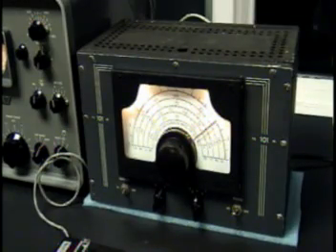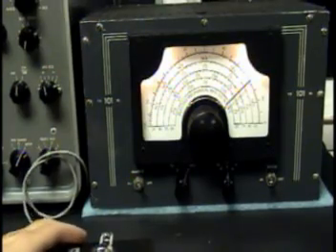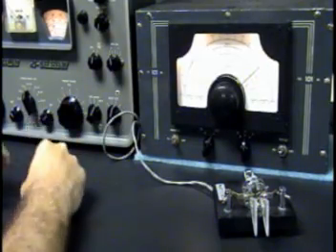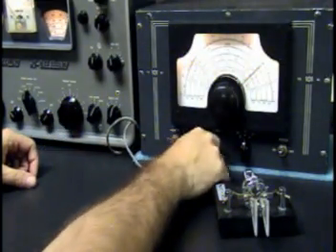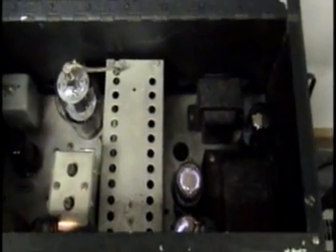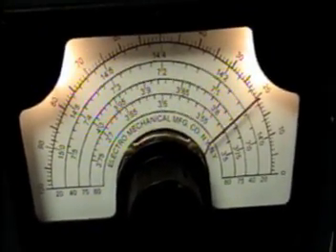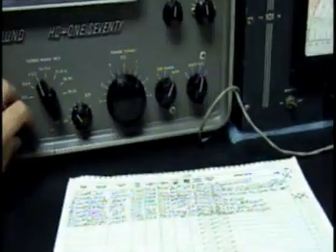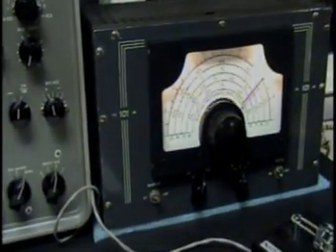VX-101-JR Ham Radio 807 Tube QRP Transmitter Vintage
Demo of a very rare Ham Transmitter. Features a 807 output tube about 5-6 watts out. Built in VFO. A real pleasure to operate. I usually hang out on 40 meters CW. This rig has quite a history. Not many left out there. I revived this one. Hope to CU out there. 73's de N6tlu